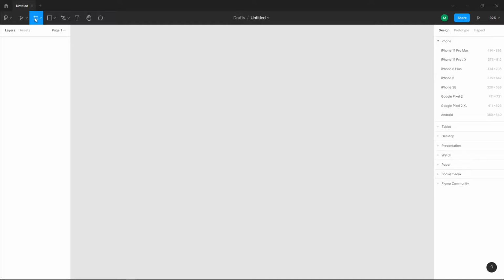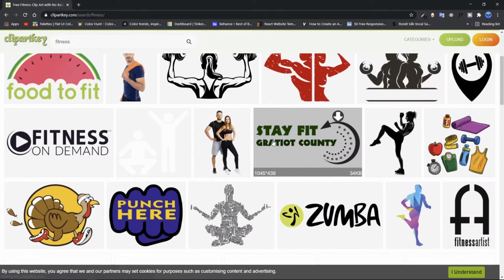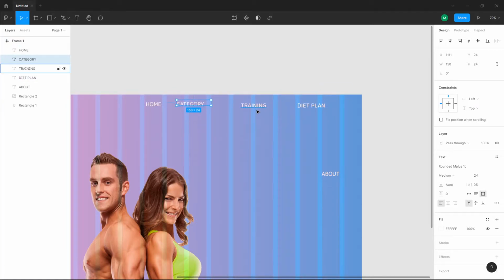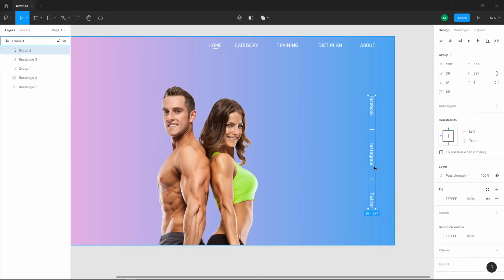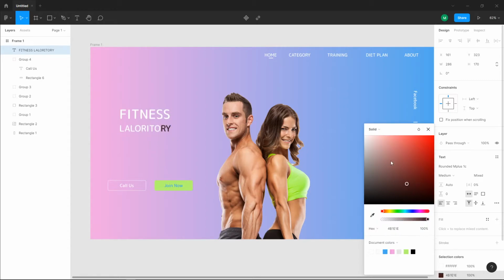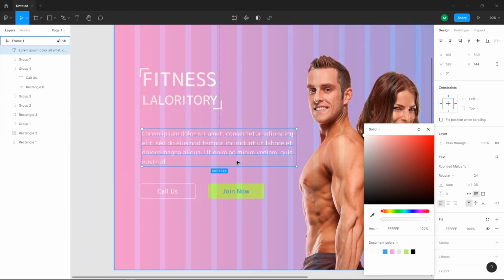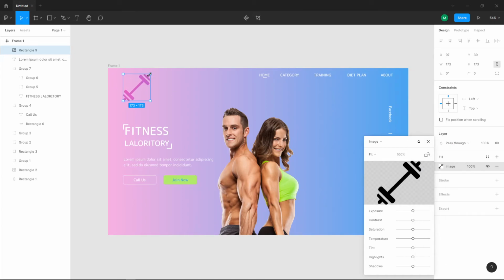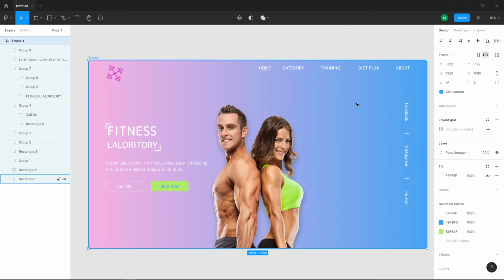Awesome Website UI Design For Beginners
I prommised to release a React and Styled components website tutorial, but fear not, Its coming sometime this week and I'm working on the videos. It's quite a long video tutorial to make. I have put a sneak peek in this video to see what the next video will be about.

Get 1 month of Premium Skillshare for free using my

00:00 - Introduction
00:20 - Designing
20:44 - Next Project Sneak Peek
22:45 - Minor Fix